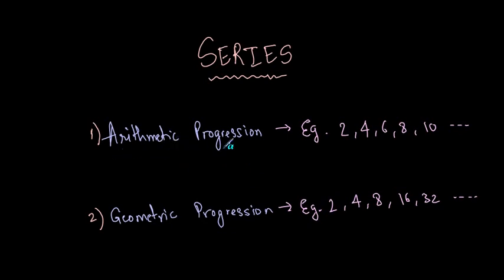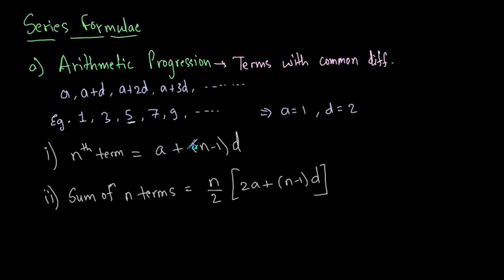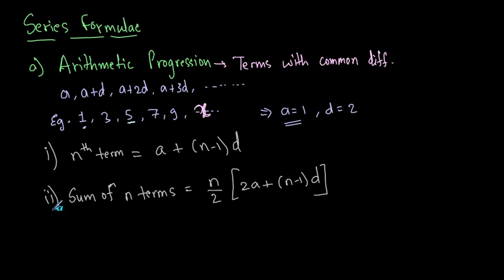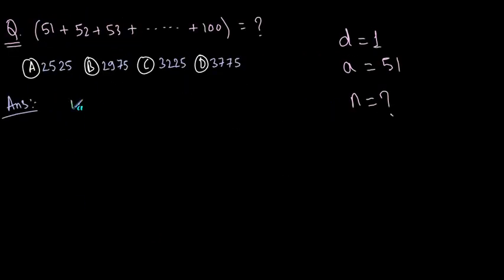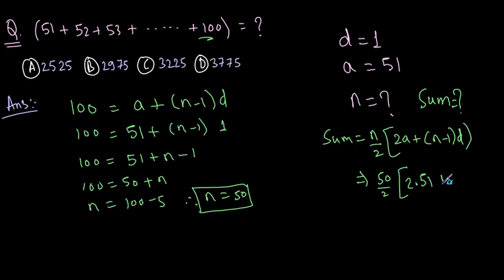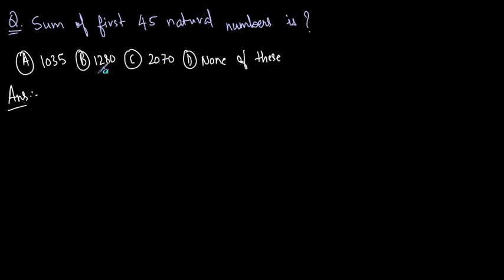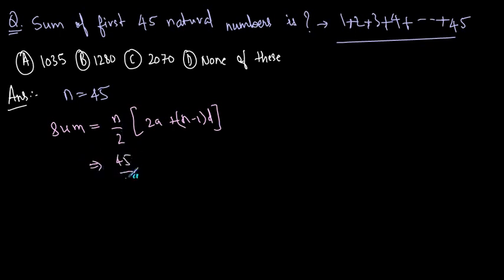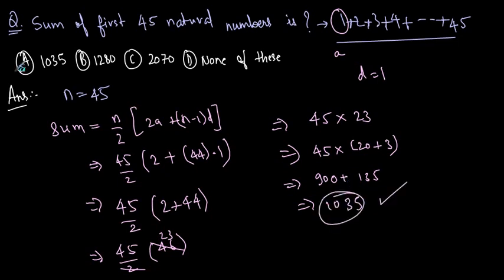QT 08 Series Arithmetic Progression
Easy way to learn Series Arithmetic Progression in Quantitative Aptitude.